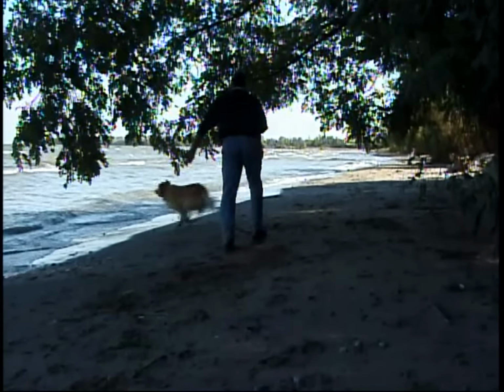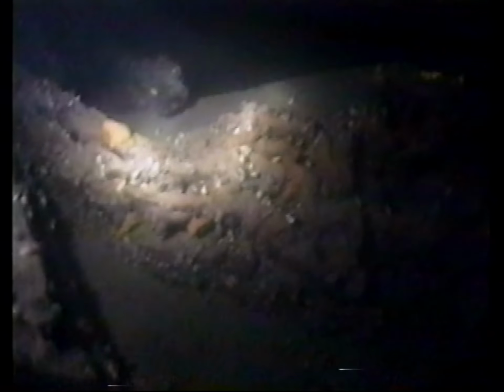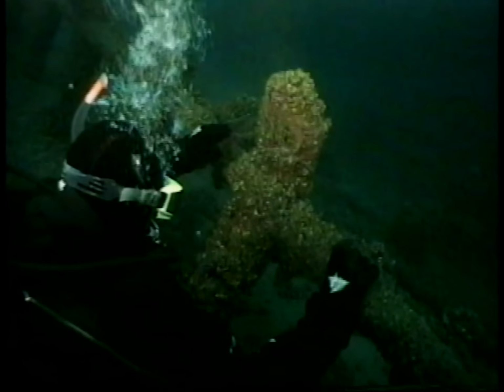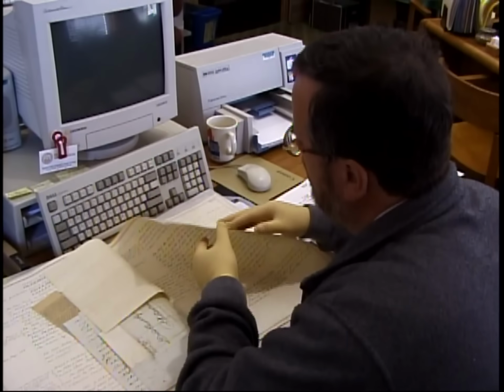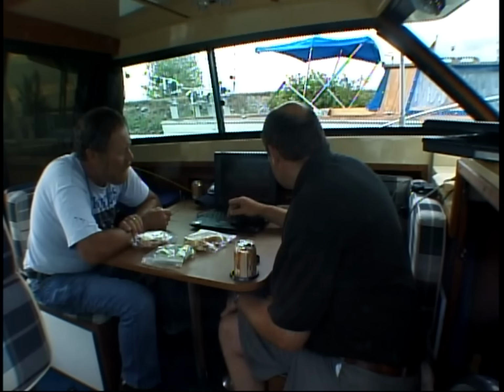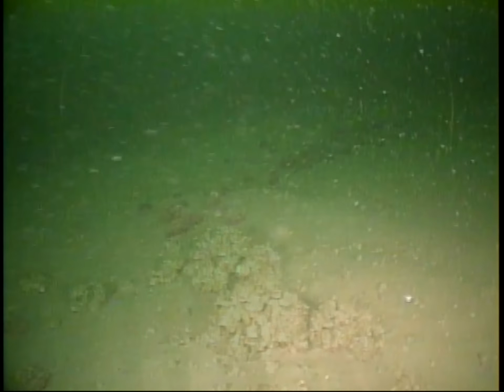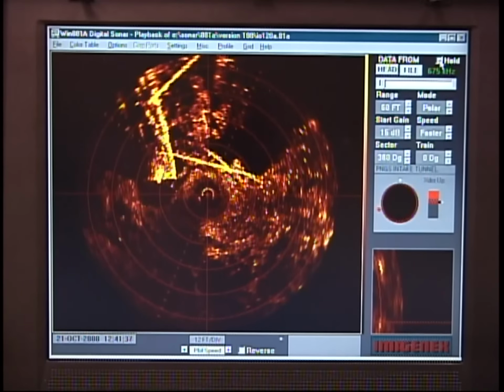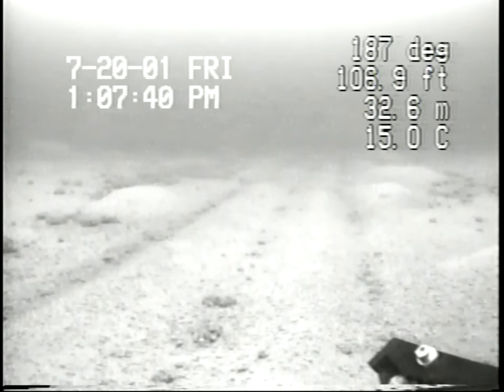The St. Catharines Shipwreck Millennium Project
A video from Shark Marine's archives demonstrating the use of Remotely Operated Vehicles and Sonar equipment to study and document under water archaeological sites.

Six kilometers off Port Dalhousie, at the bottom of Lake Ontario, lie the sunken remains of a two masted schooner.  Gently resting on her starboard side, the intact wreck has been the focus of an intensive underwater archaeological study.  Measuring 94ft.(28.6M) by 21 ft.(6.4M), the vessel, through a study of her dimensions, construction and equipment on board is believed to have been built for passage through the first Welland Canal.  The schooner's construction indicates that it may be an example of a Transition Era vessel. (when vessels underwent changes in construction for Canal use.)  Despite gathering much information on her construction and searching historical records, the true identity of this vessel, for now, remains a mystery.

This video was made possible by funding from Shark Marine, Canada Millennium Partnership Program & the City of St. Catharines.